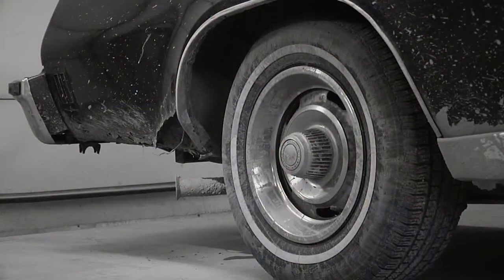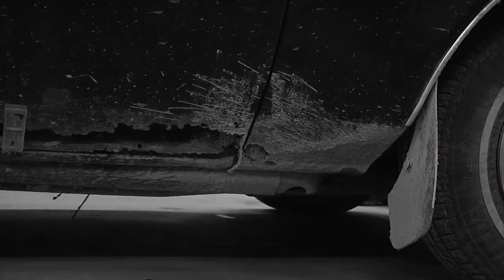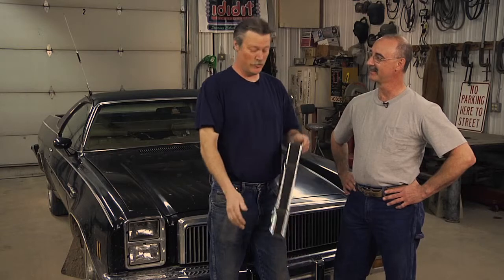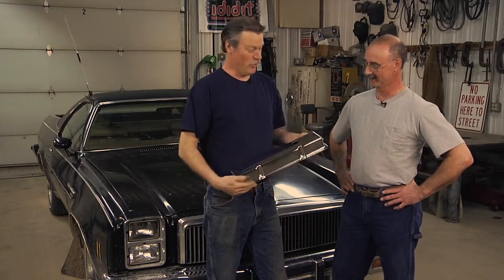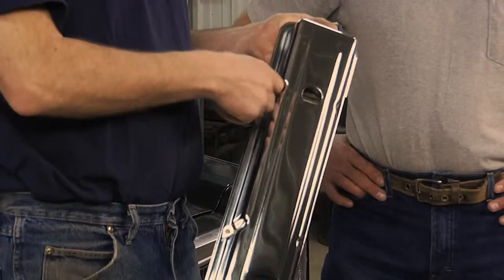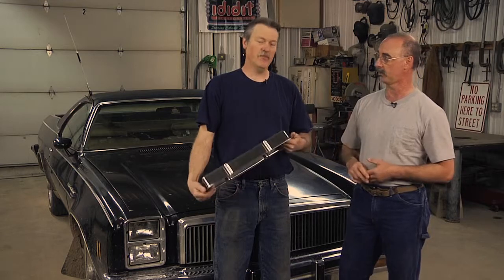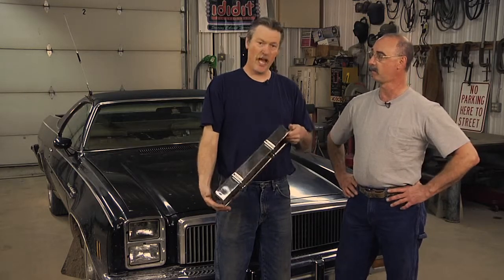1977 El Comino Project Car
Brent Ackley and George Vondriska have a new project to work on, a 1977 El Camino. Mechanically the El Camino is in good shape but the body is in poor shape.